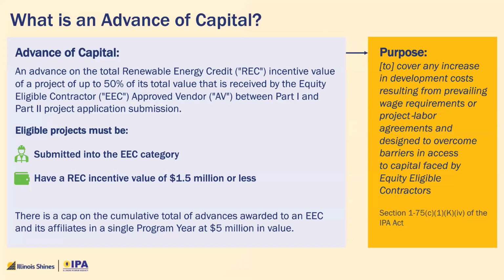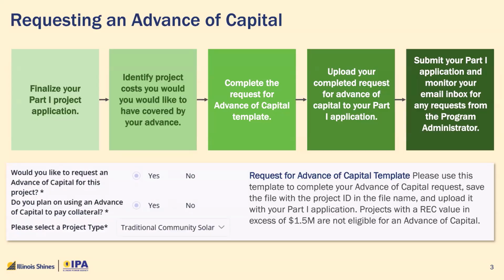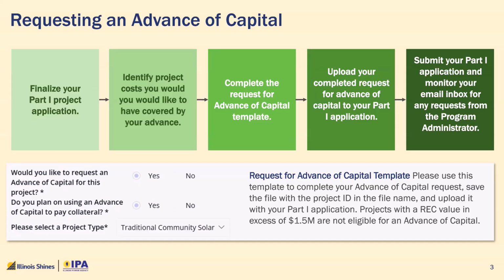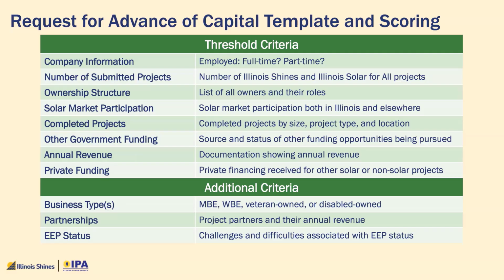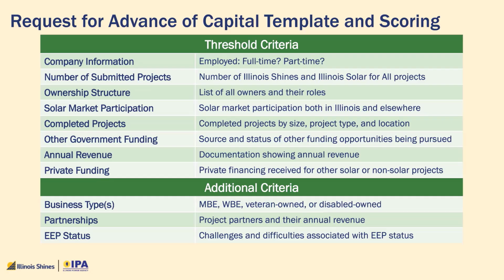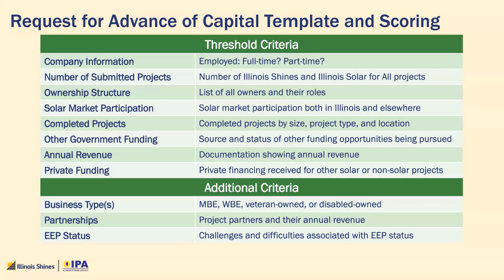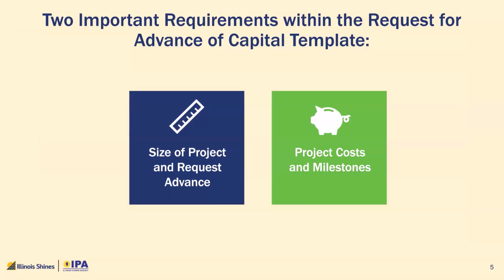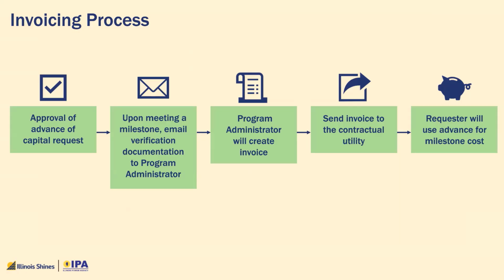Mentorship Program 2025-26 - Requesting an Advance of Capital (October 22, 2025)